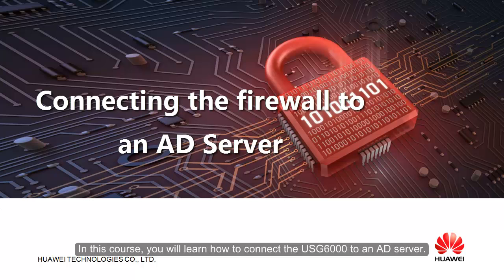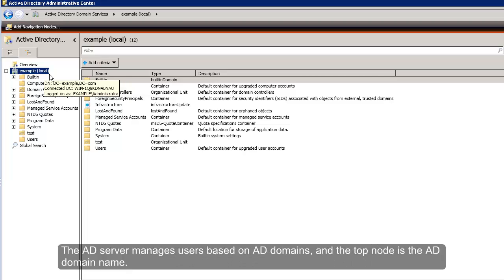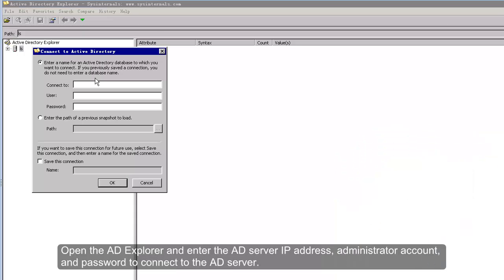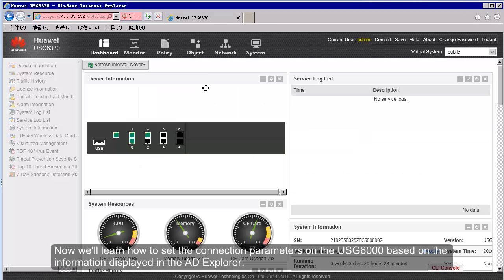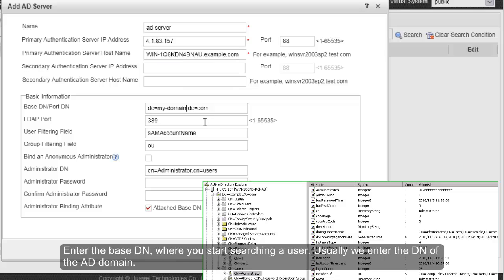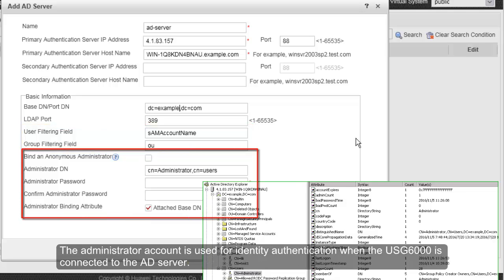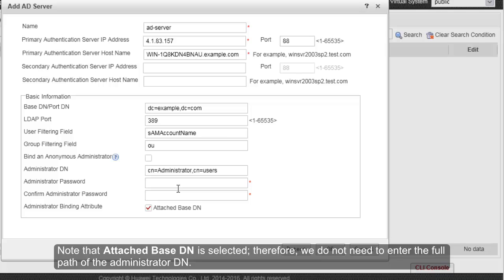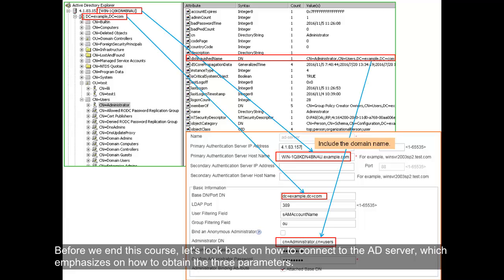Huawei USG6000 Series: AD Server Configuration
Huawei USG6000 series video demonstrates how to connect the USG6000 to an AD server using the web UI.